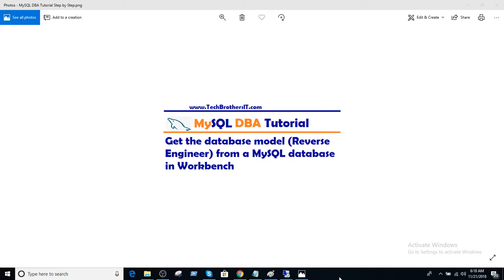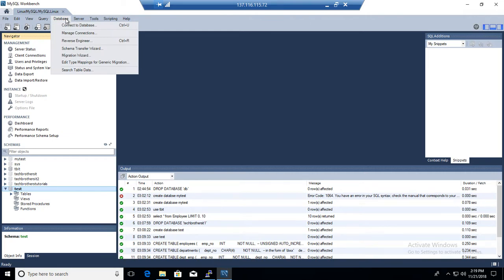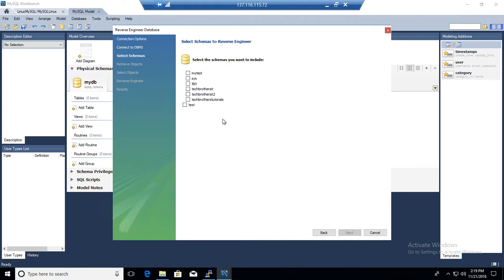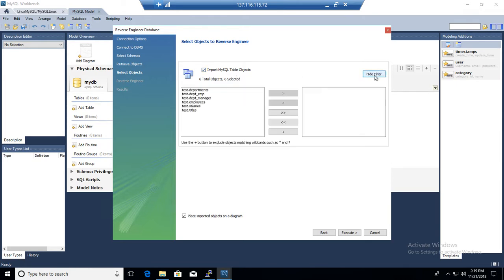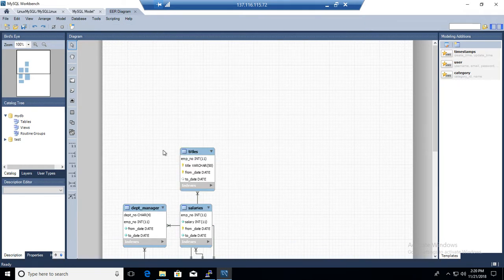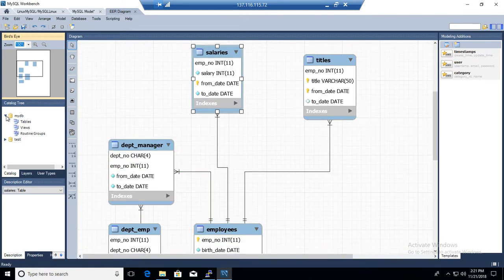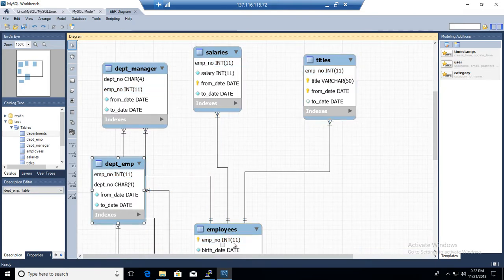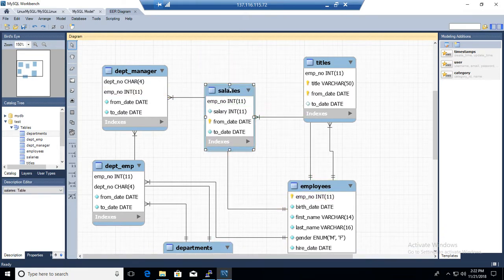Get the database model Reverse Engineer from a MySQL database in Workbench - MySQL DBA Tutorial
Get the database model Reverse Engineer from a MySQL database in Workbench explains how we can reverse engineering to create ER ( Entity Relationship) diagram or Database Model by using MySQL Workbench.